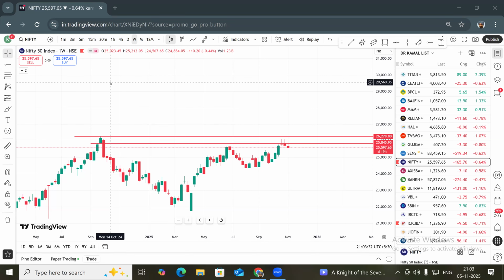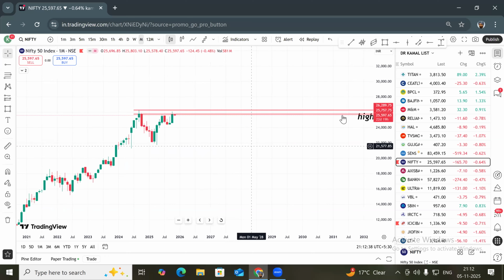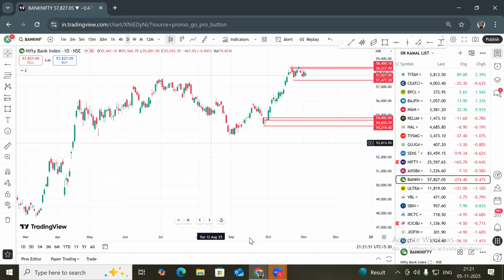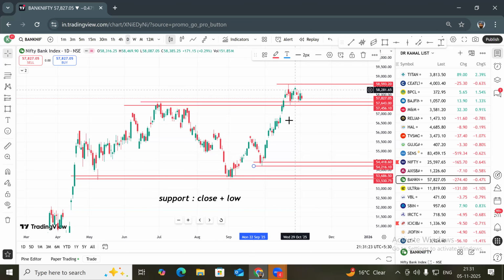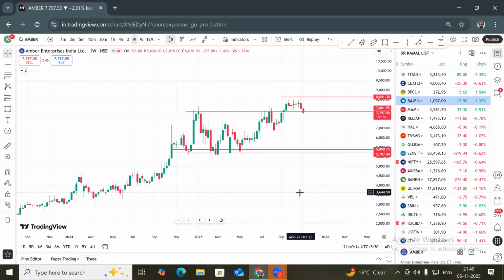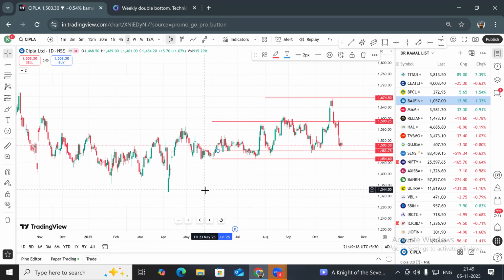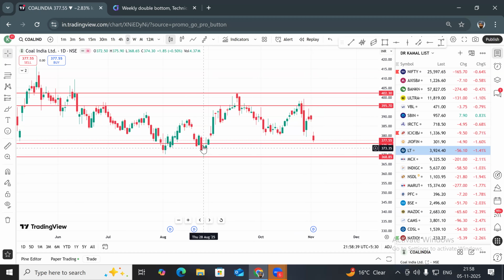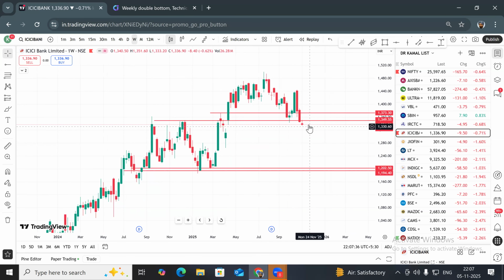Unlocking the Market's Hidden Fortress: Mastering Support & Resistance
Support and resistance levels are foundational pillars of technical analysis in stock trading, serving as psychological barriers where prices often reverse or consolidate due to concentrated buying or selling pressure. Support acts as a price floor, where bullish buyers step in to prevent further declines, while resistance functions as a ceiling, capping upward momentum as bears sell off. To mark these on stock charts effectively, begin by selecting a reliable platform like TradingView or Thinkorswim and opting for candlestick views on daily or weekly timeframes to capture meaningful trends without intraday noise. Identify swing highs and lows by scanning historical data for troughs (potential support) and peaks (potential resistance) that the price has tested at least two to three times, connecting their wicks with horizontal lines for precision—remember, wicks reflect true extremes. Enhance accuracy by incorporating volume spikes, as high activity at these levels signals stronger conviction; older, multi-timeframe alignments carry more weight. Beware of role reversals, where broken support morphs into resistance, and treat levels as zones rather than rigid lines to account for market volatility. Validate with backtesting on liquid assets, and always confirm breakouts via candle closes beyond the level to dodge false signals. Mastering this skill transforms charts into predictive maps, boosting entry/exit timing when blended with indicators like moving averages—practice consistently to internalize these invisible market battle lines, turning probabilities into profitable edges in the dynamic world of equities.